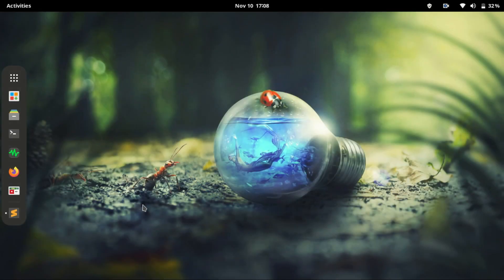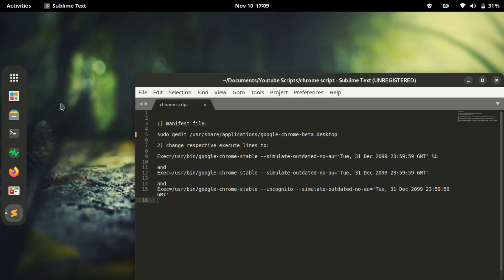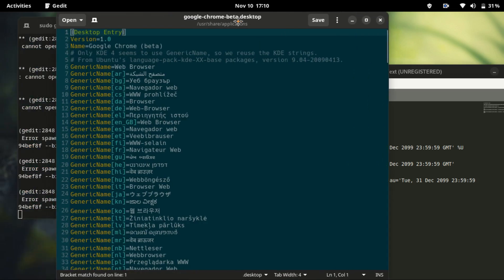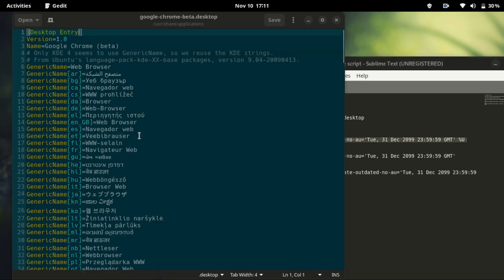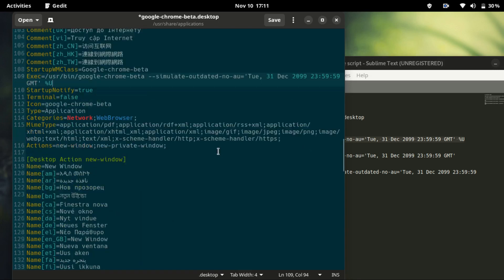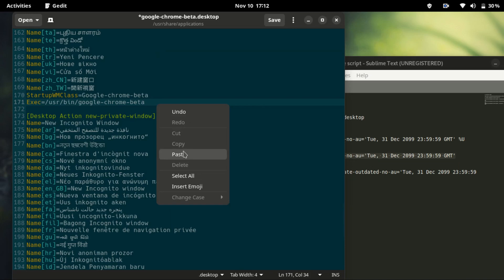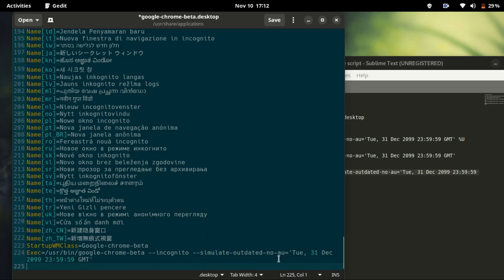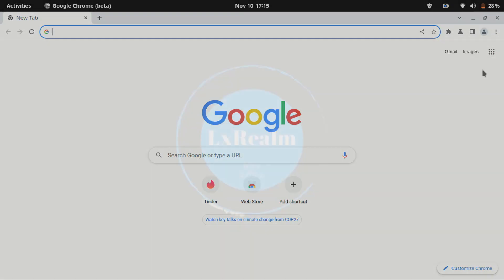Remove "Can't Update" Notification on Chrome Browser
If your chrome browser keeps asking you to update every time you open it, this video will help you. It is important to update your chrome browser all the time, but if you are on Linux an can't find the update you need, then try this method.
Note that this is not auto update.
It is a way to stop the constant reminder on Google Chrome.

I used Chrome Beta, but the same should work on normal Chrome Browser,  just  delete the "-beta"  on the commands and execute lines shown in the video.